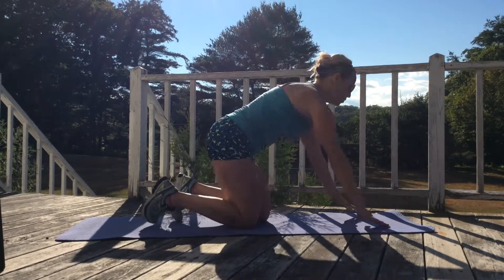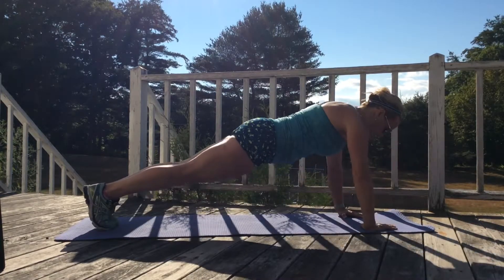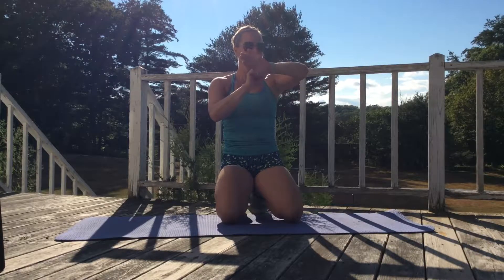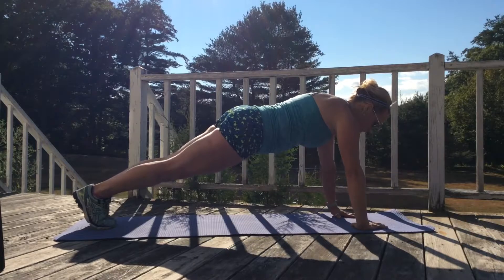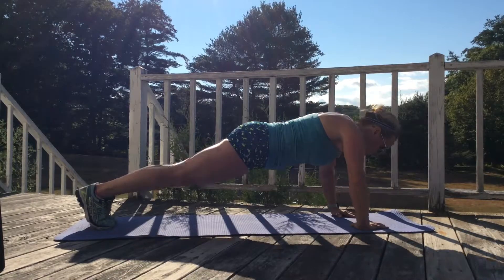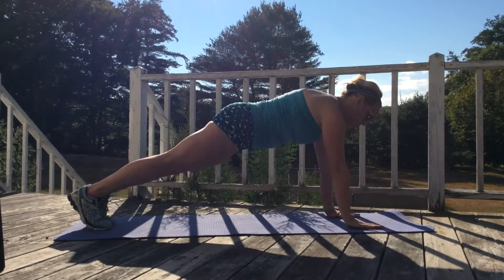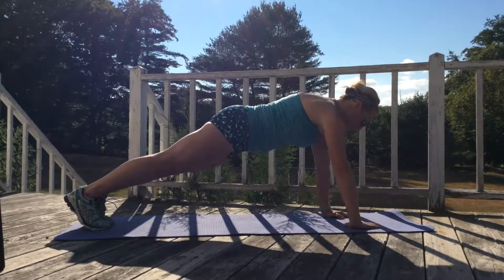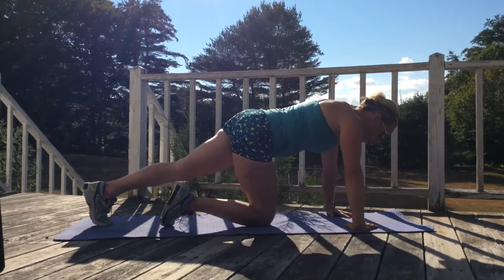Original Planksisters 365 days of Plank August 9th Plank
Plank push ups 1 minute!